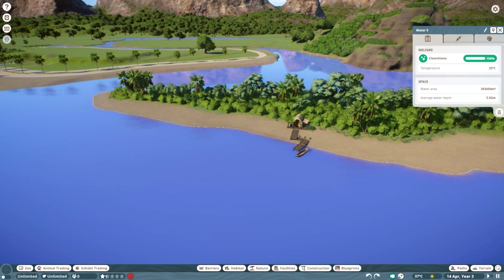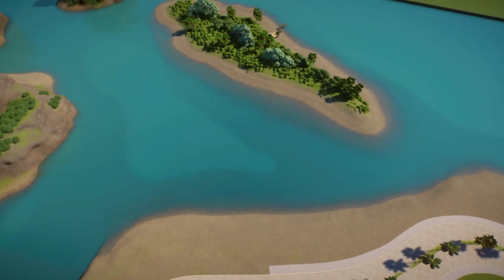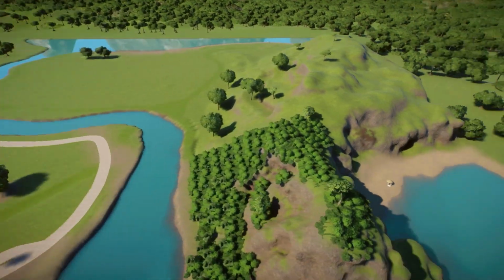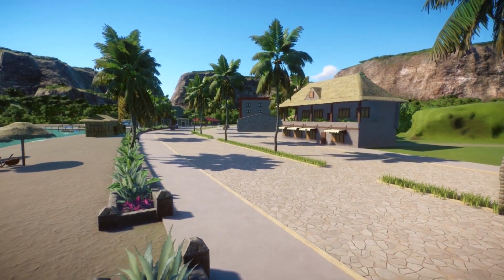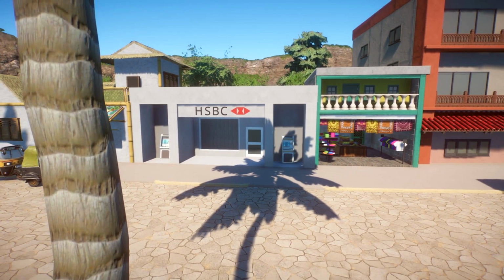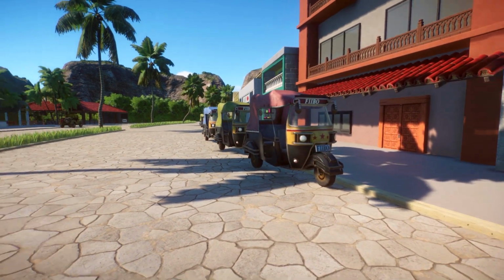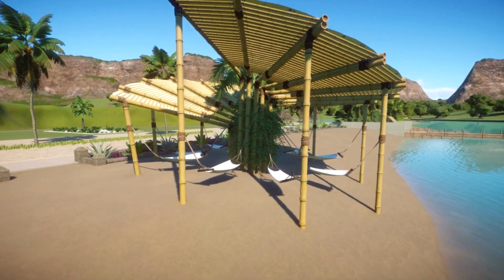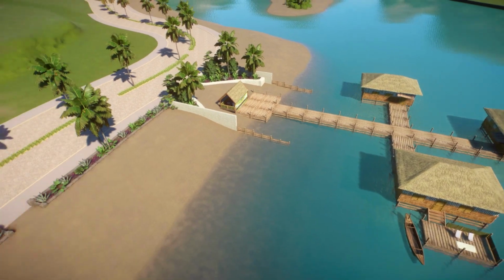Thailand - The Islands | Planet Zoo South East Asia Pack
Today is Episode 1 of a brand new series in Planet Zoo! I've started a new zoo, Thailand - The Islands. This is a South East Asia zoo, based on the islands of Thailand. I've created a whole new map for the zoo and making use of the wonderful new colourable water feature in the game. The zoo will have a Thai theme and be mostly based around the new South East Asia Pack animals, but I'll also add other animals from the base game. So far I've added the Babirusa, but there's plenty more to come!